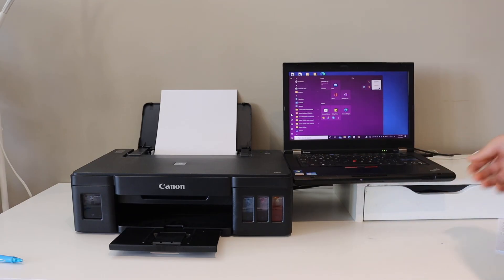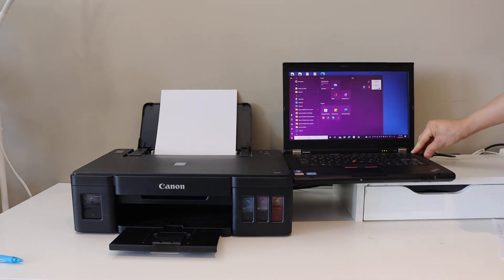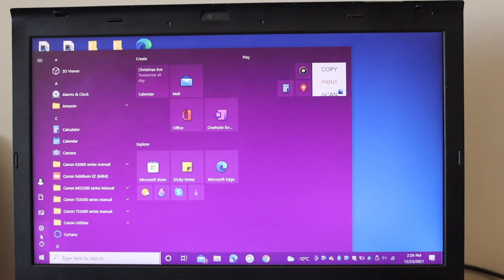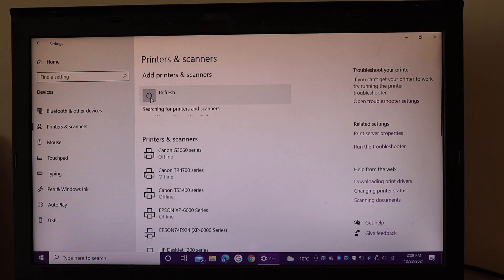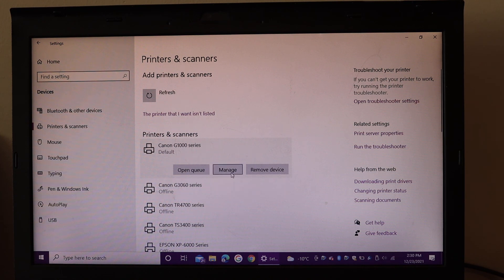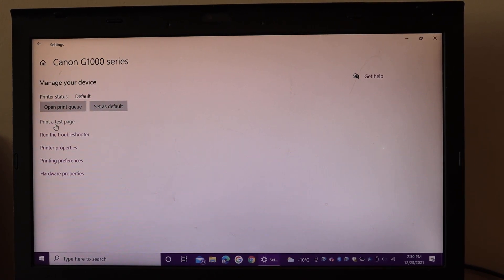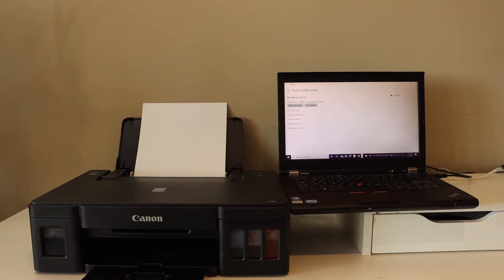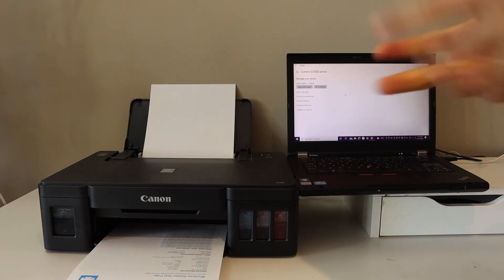Canon Pixma G1000 Setup Win 10 Laptop, Loading Drivers, USB Setup, Print Test.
This video reviews the method to use and set up the Canon Pixma G1000, G1010, G1020 Printer using a Win 10 Laptop with a USB data Cable, downloading the drivers for printing.